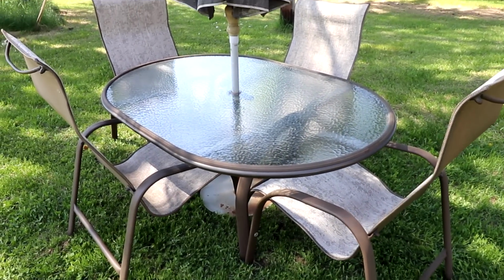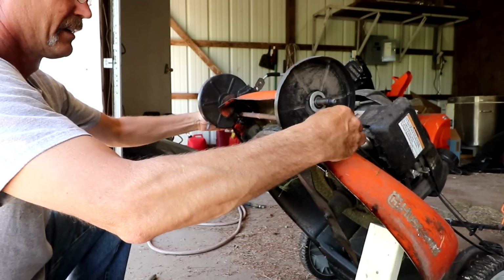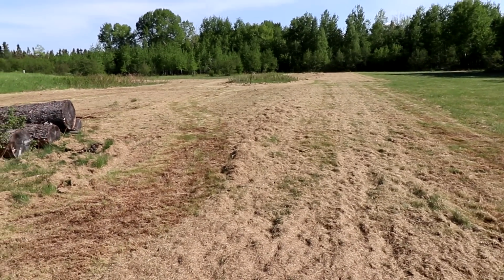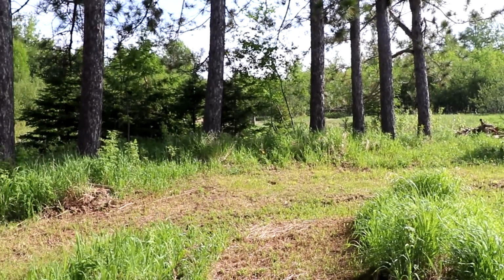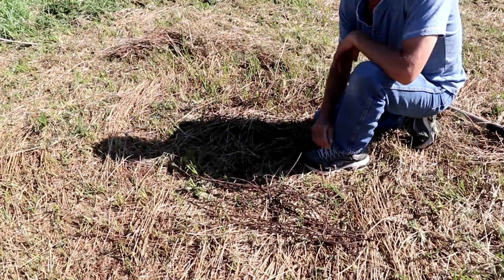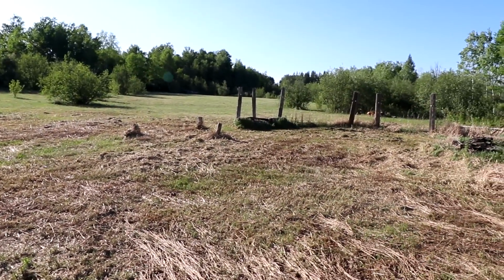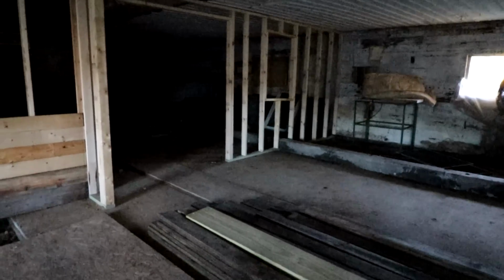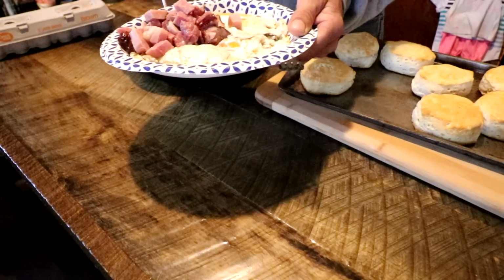THE FARMHOUSE. Mowing the pastures. Melissa's Birthday. Getting closer to the barn.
Another busy couple of days at The Farmhouse. It was Melissa's Birthday and we had warm weather. More mowing the pastures. Everything is getting cleaned and mowed closer to the workshop barn.